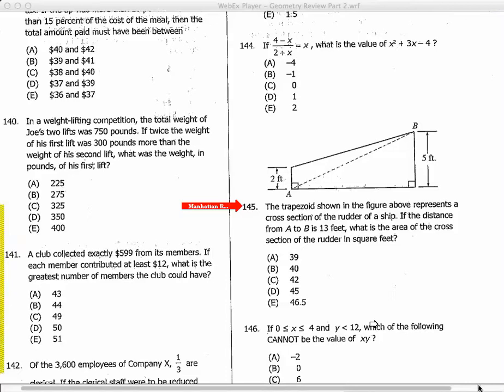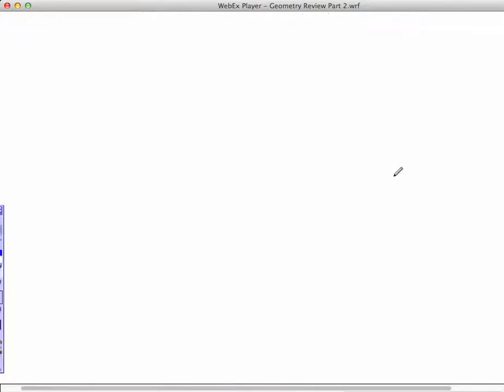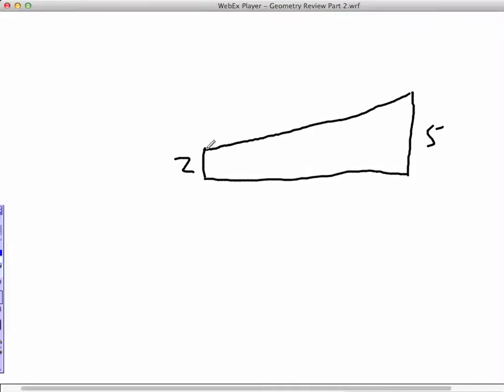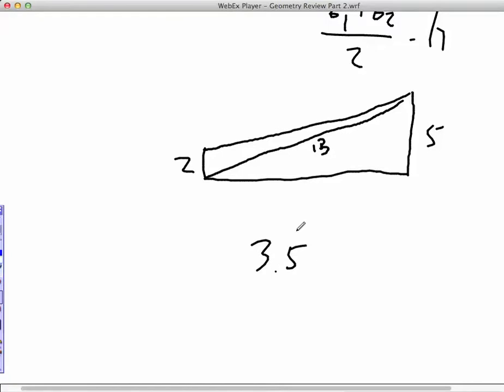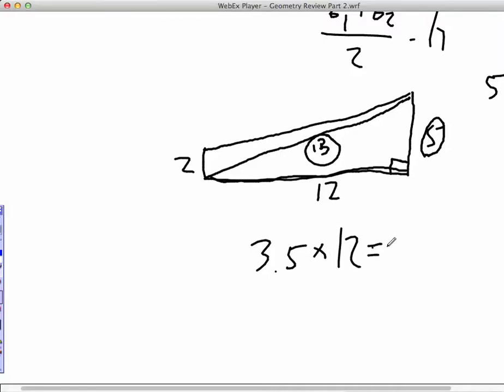GMAT Math: Geometry - GMAT Prep Online Class - Manhattan Elite Prep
In this video, Manhattan Elite Prep GMAT Class covers the GMAT Math - Geometry concept.